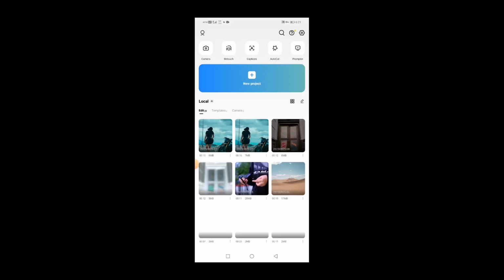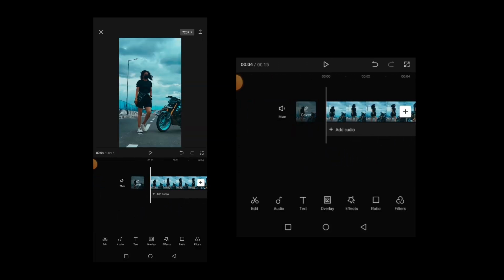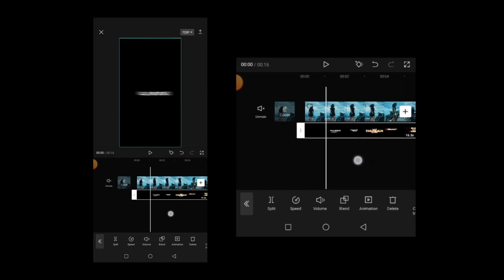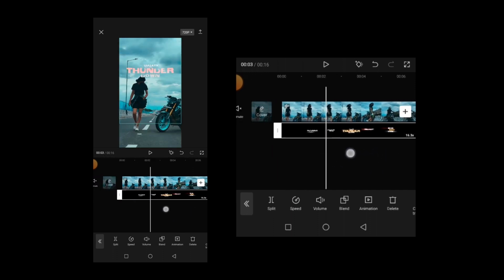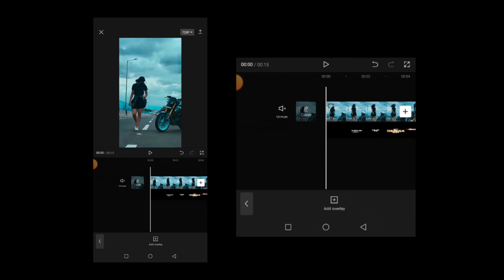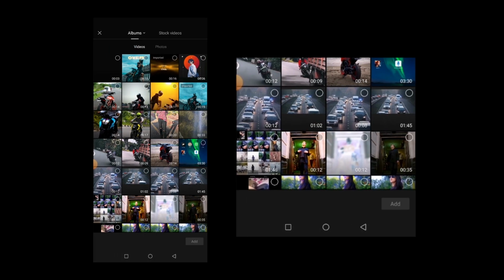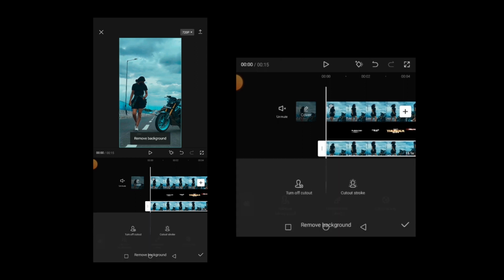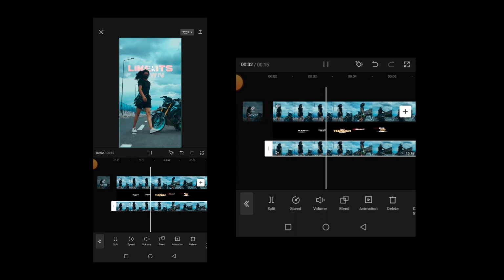JAWAN THEME SONG BIKE REELS VIDEO EDITING IN CAPCUT | INSTAGRAM TRENDING BIKE REELS VIDEO EDITING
HIII GUYS, THIS IS AKASH ROHAN, IN THIS TUTORIAL IM GONNA SHOW YOU HOW TO EDIT INSTAGRAM TRENDING JAWAN PREVUE THEME SONG LYRICS BIKER REELS VIDEO EDITING IN CAPCUT
jawan theme song lyrics rider reels editing tutorial capcut

hit likes.

lots of  ❤️